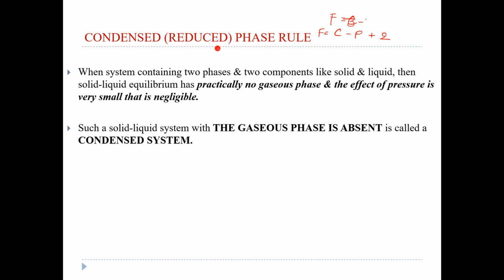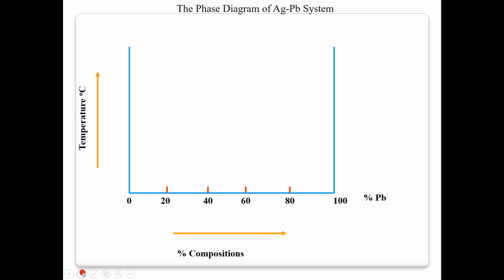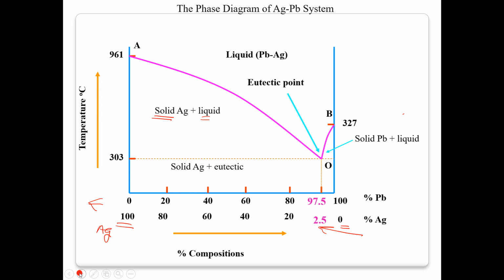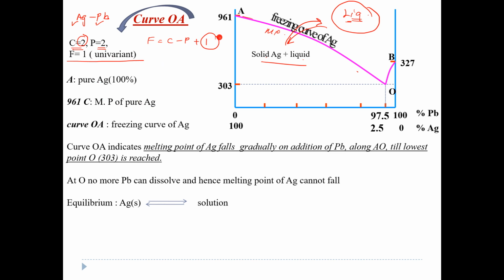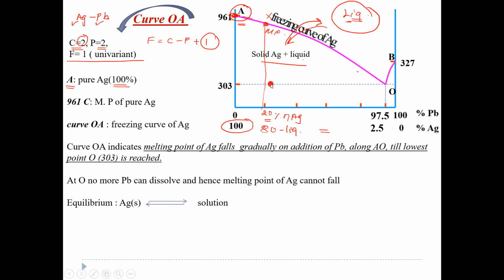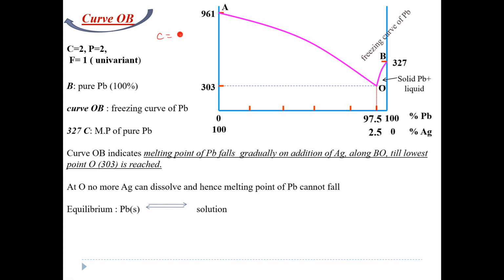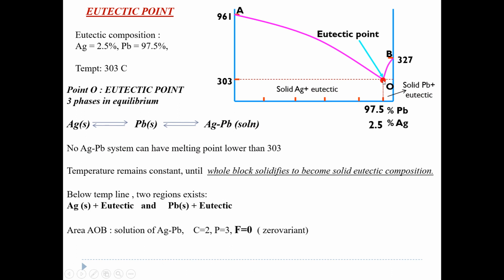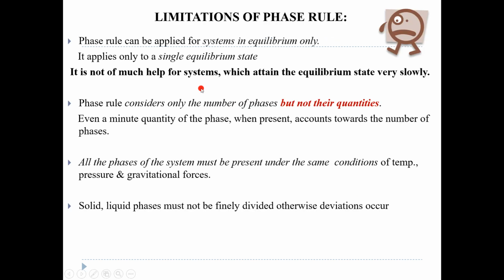Eutectic Point | lead - Silver System | Condensed Phase Rule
The video explains Condensed Phase rule and its application to two component system - Lead - Silver system including degrees of freedom , Eutectic point, introduction to the Condensed phase rule and its formula.
Applications and limitations of phase rule